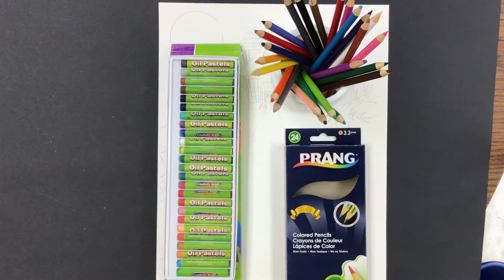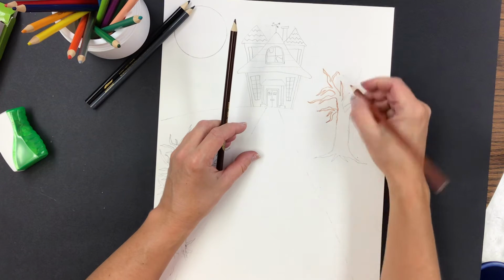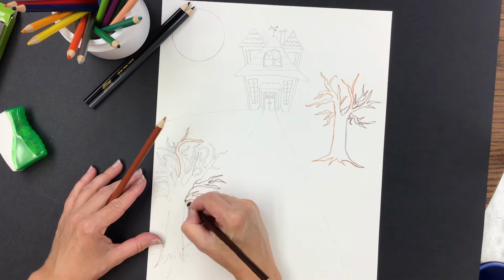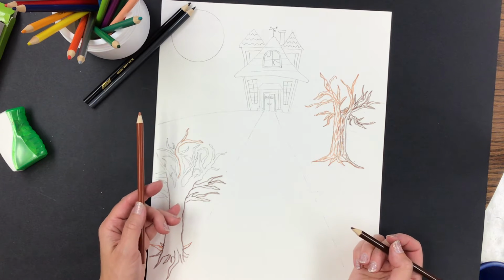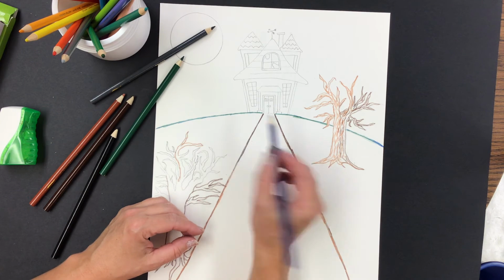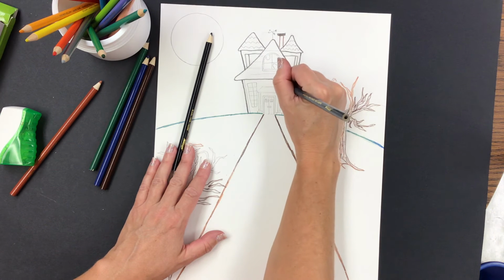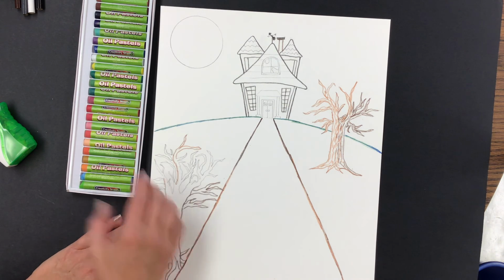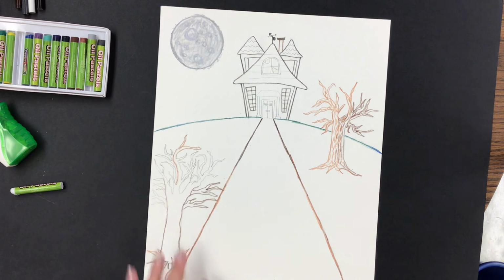Coloring your Haunted House